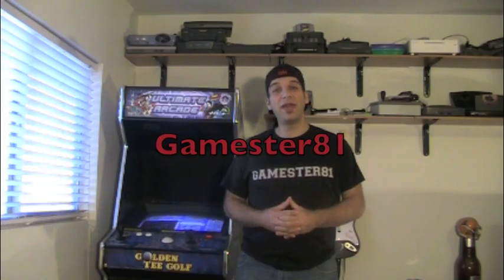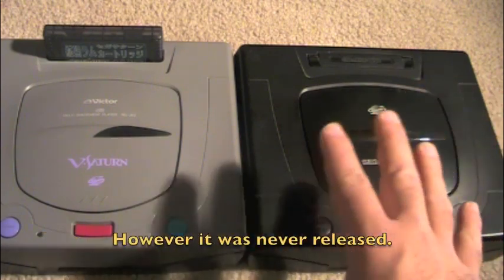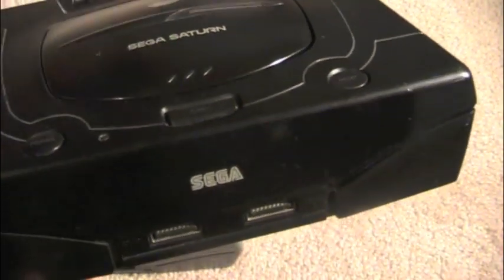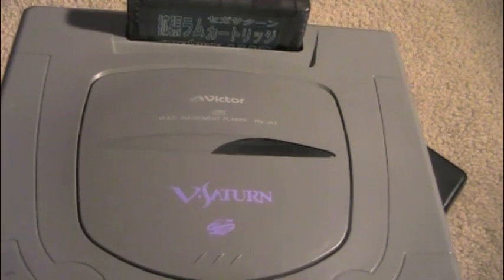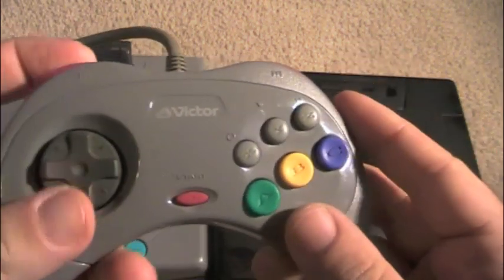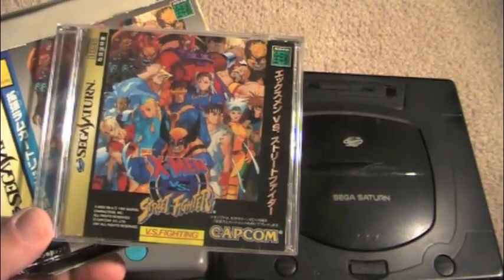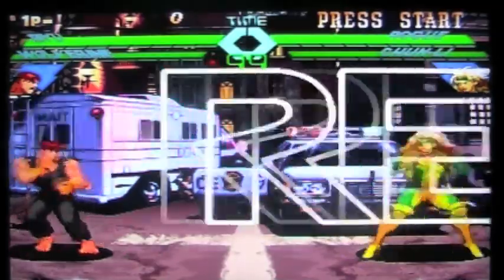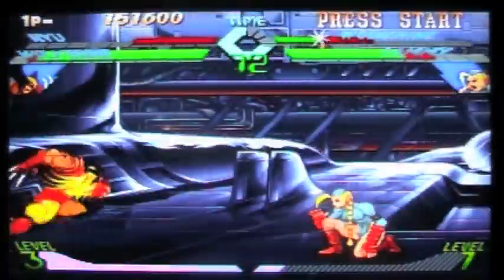Sega Saturn System Review - Gamester81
The Sega Saturn was released on May 11th, 1995, and is in my opinion a very underrated system.